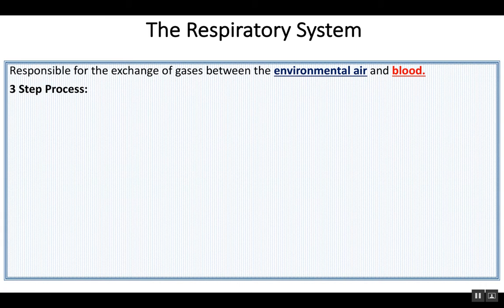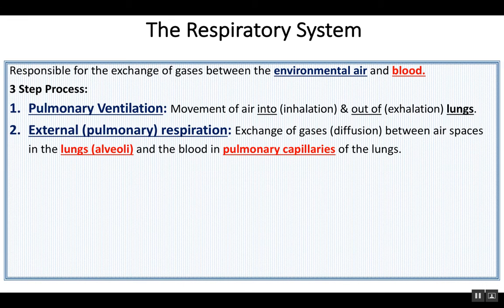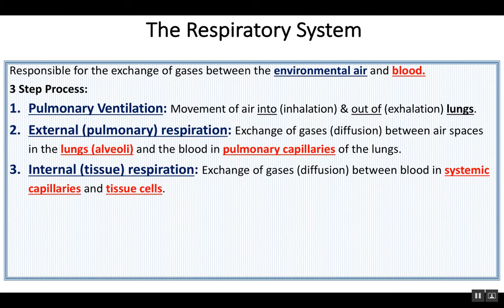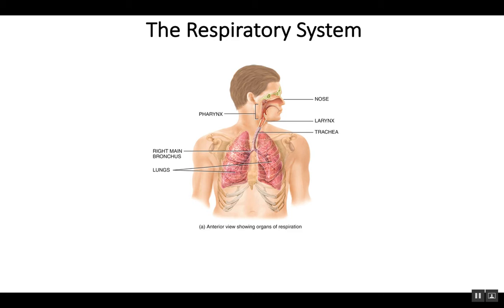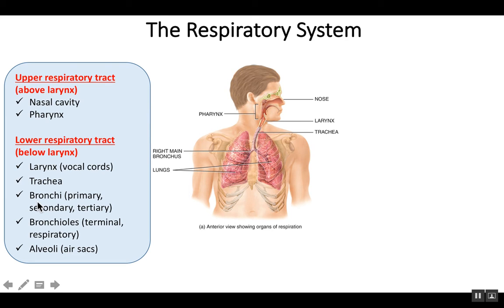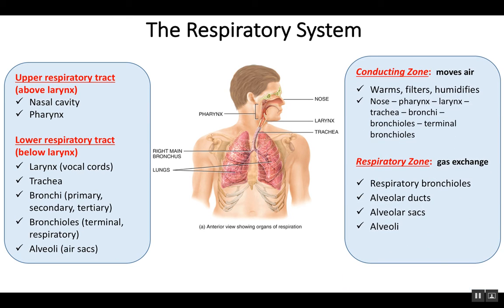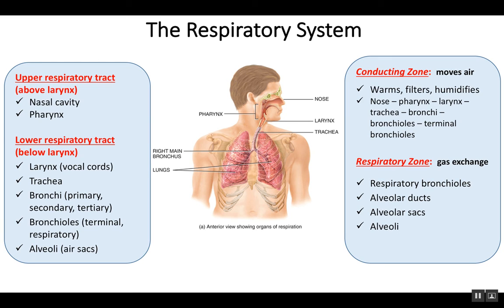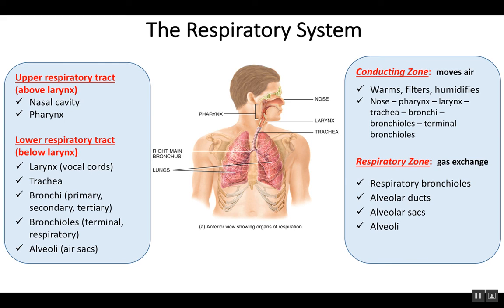Respiratory System 1